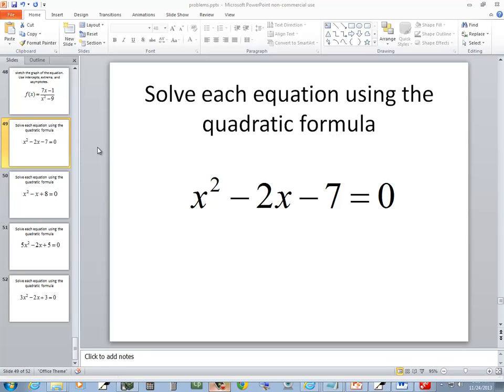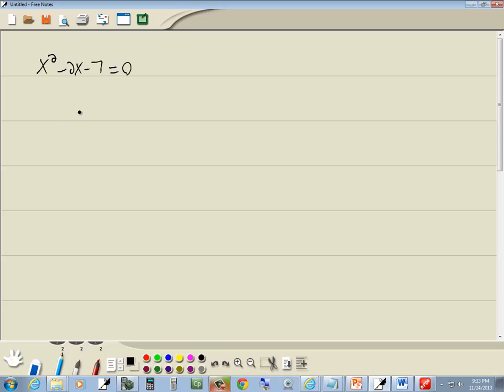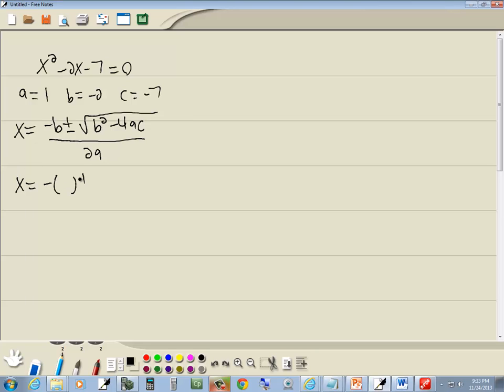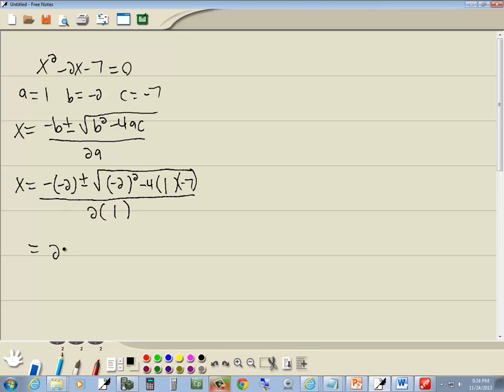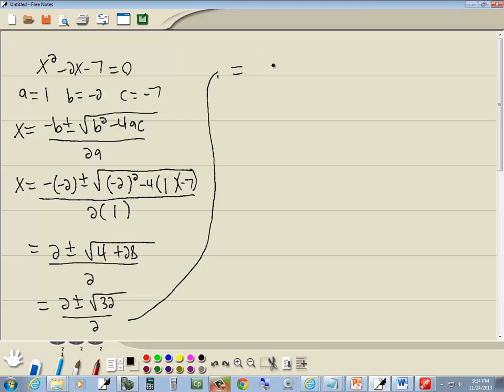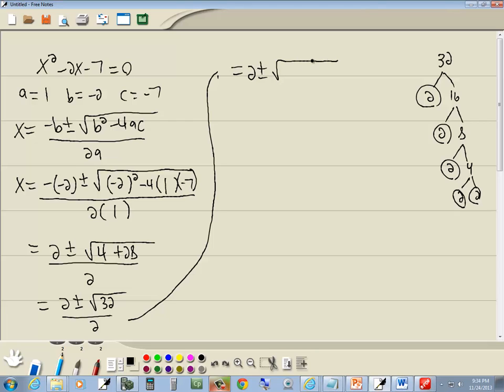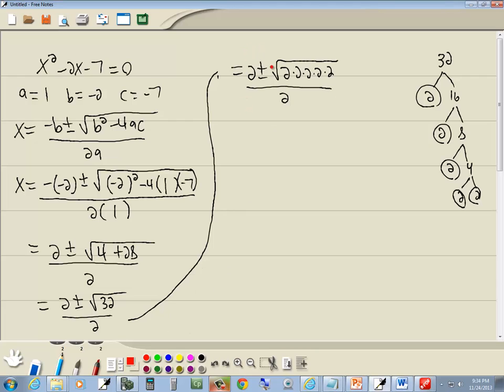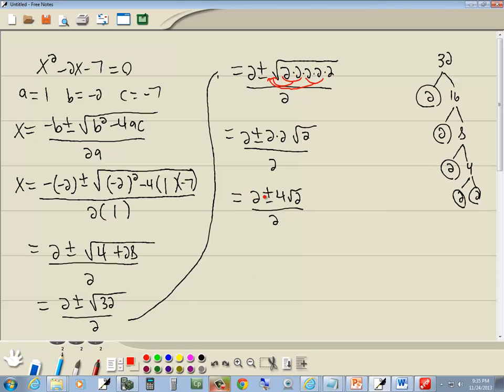Intermediate Algebra Homework - Quadratic formula - P0457517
Intermediate Algebra Homework - Quadratic formula - P0457517.  See http for more videos